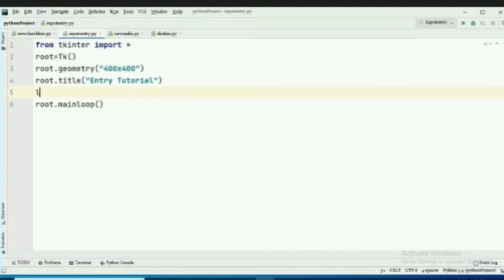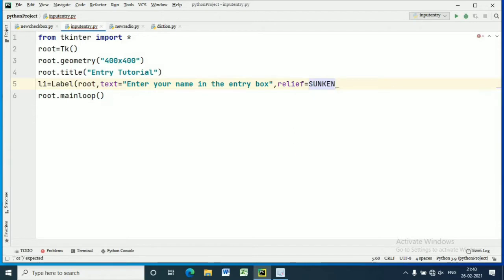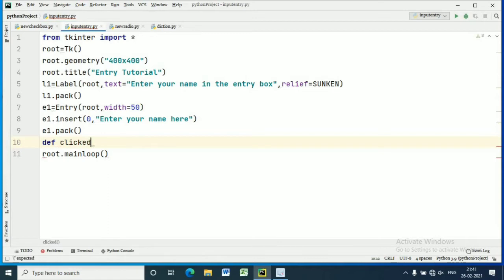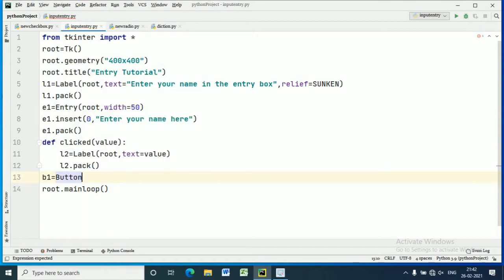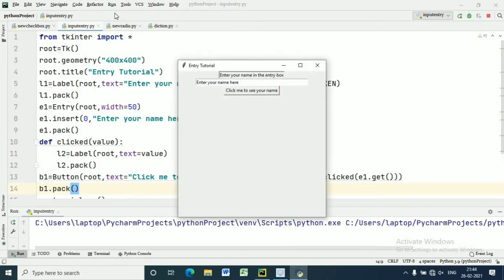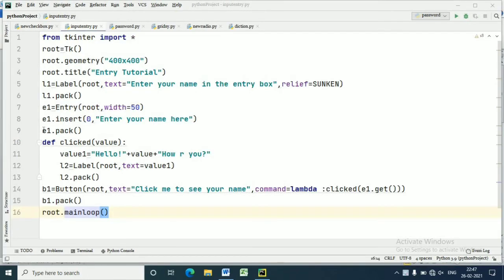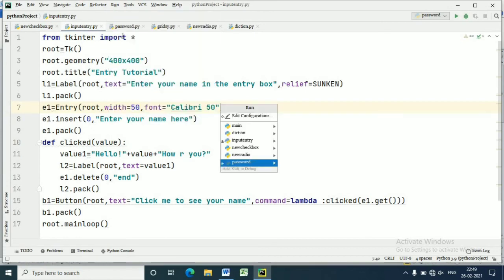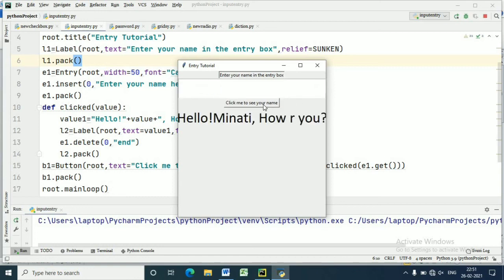Entry Widget in TKinter| TKINTER GUIs IN PYTHON | Tutorial#09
Here we will learn  to create Input fields using Entry Widget